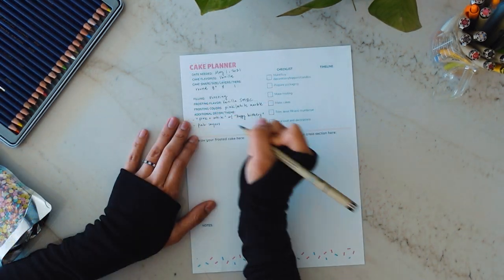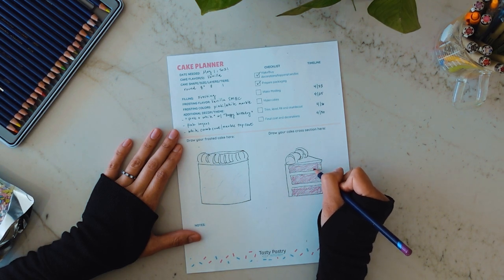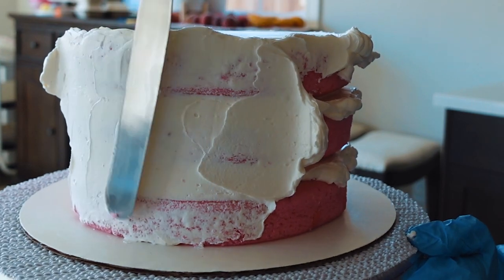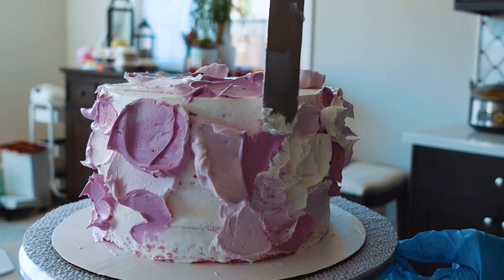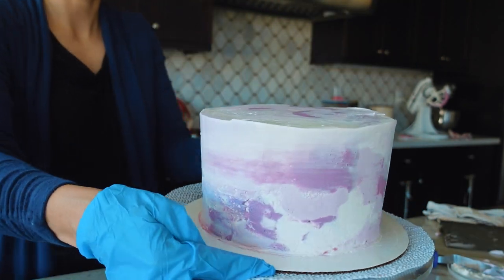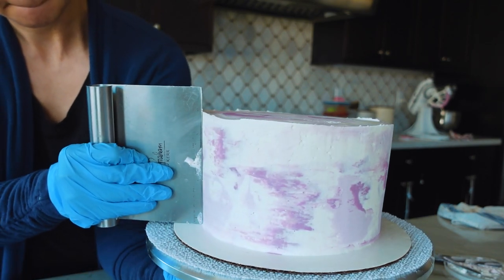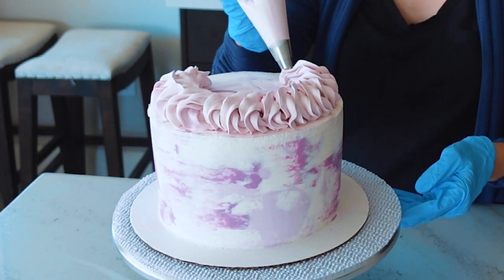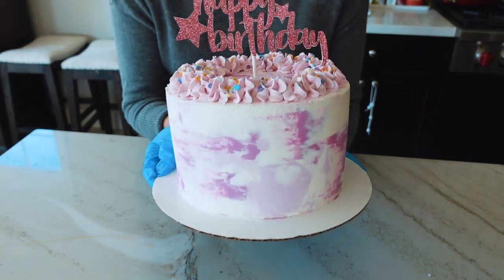Marble Buttercream Cake Tutorial | Let's Decorate Together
A little insight to how I plan out cake decorating - we'll go over my Cake Planning Worksheet and how to create a (kind of?) marbled design/water effect with your buttercream. This is a 3 layer vanilla cake with vanilla Swiss meringue buttercream that's from my Cakeculator:

🌈 TOOLS USED IN THIS VIDEO:
Cake Turntable:
Offset spatula:
Straight Spatula:
Wilton 2D Tip:

✌🏼 SOCIALS
Join me on Instagram! I run polls for cake flavors and give more behind the scenes about what crazy things go on when a scientist bakes all the time:

In addition to recipes, I test all kinds of apps for bakers on my website. I have an app that converts pan sizes for cake recipes, plus lots more.